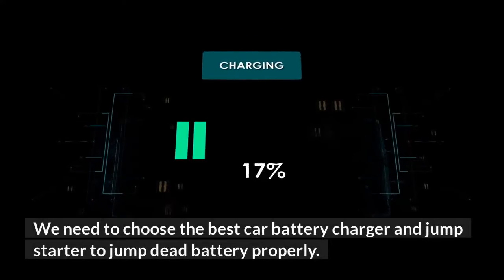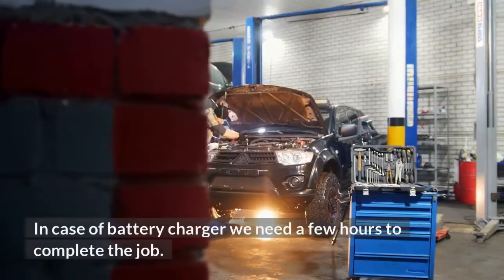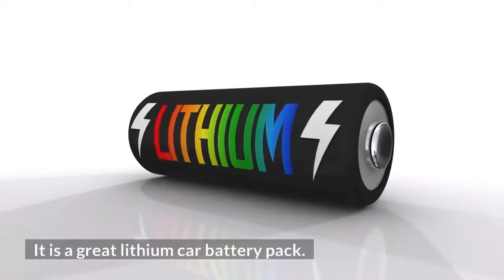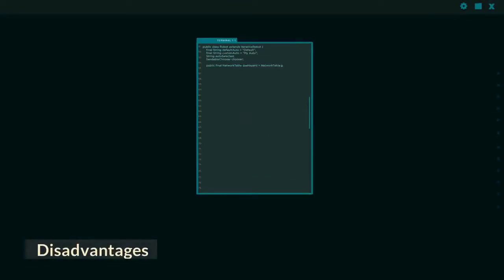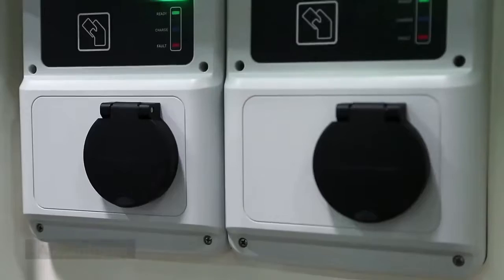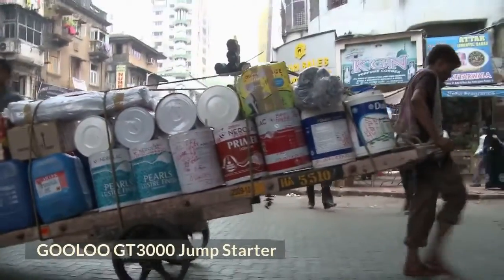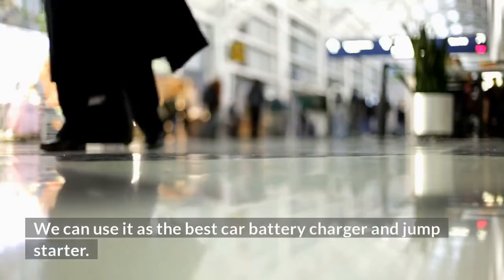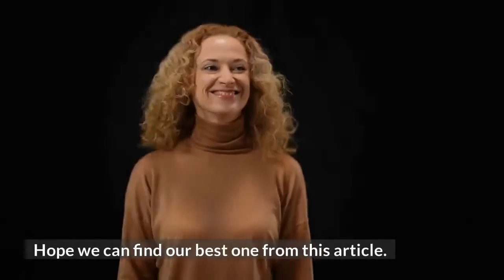Best portable jump starter with air compressor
It is essential to have the best portable jump starter with air compressor in our car so that we can get relieved on the road. It is a great unit that helps to jump-start the dead battery as well as inflate tires. When we drive our car we can face problems with having dead batteries and flat tires. A jump starter can solve the battery problem but for solving the problem of the flat tire we need an air compressor.